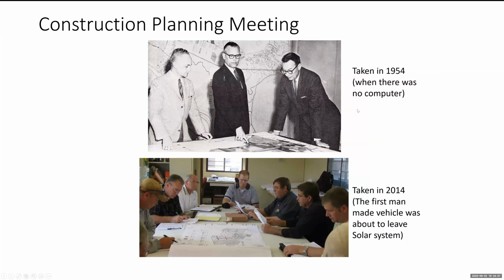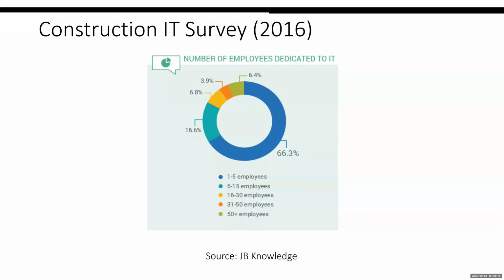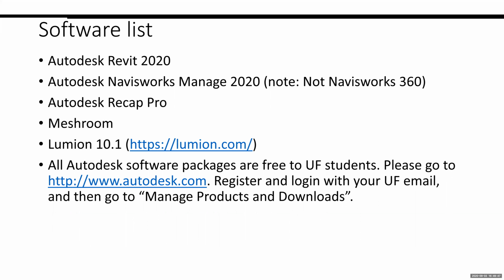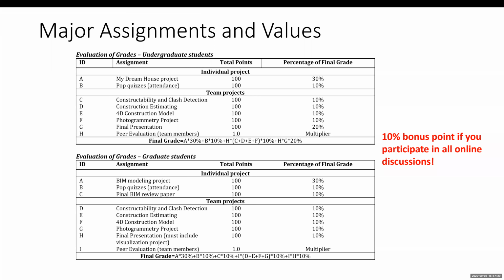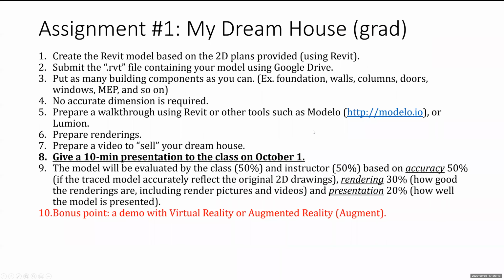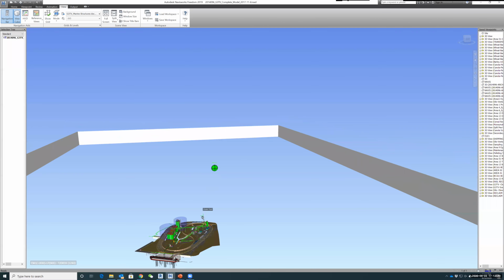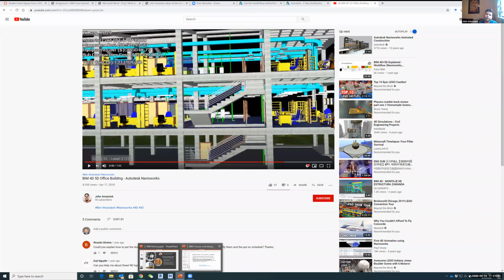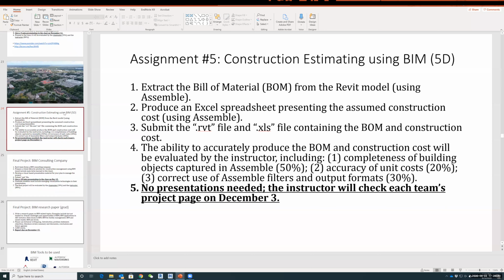CGN4905/6905 BIM Lec 01 Part 01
Course overview and assignments